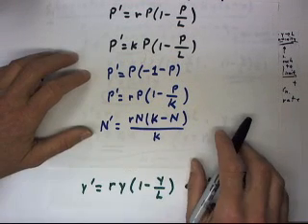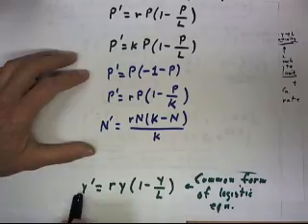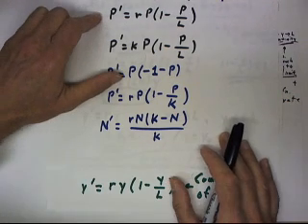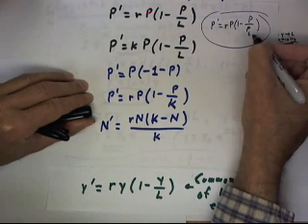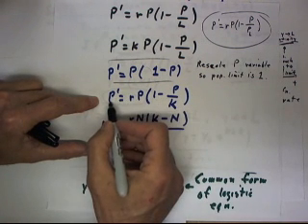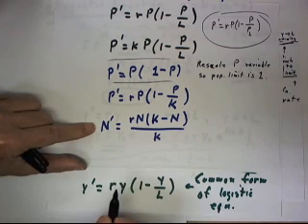diff 02 54 fr4 q10